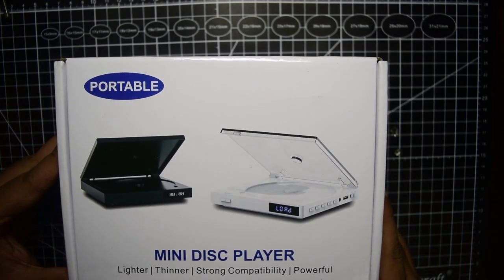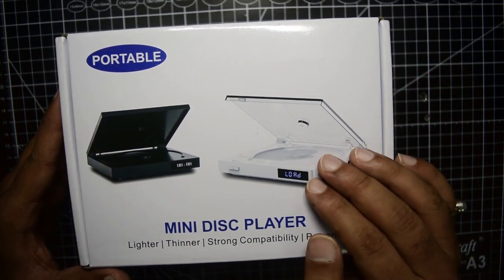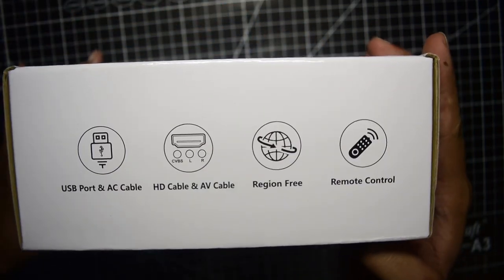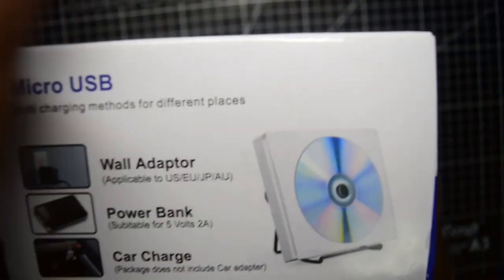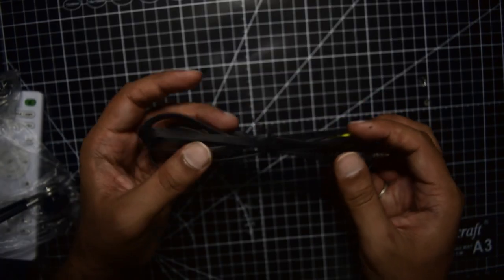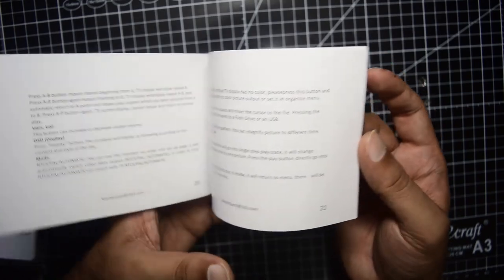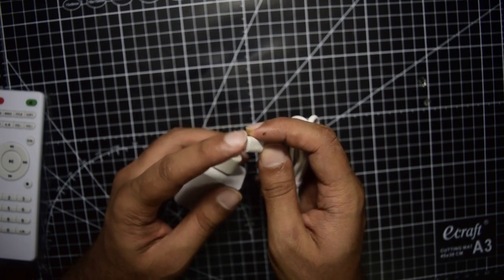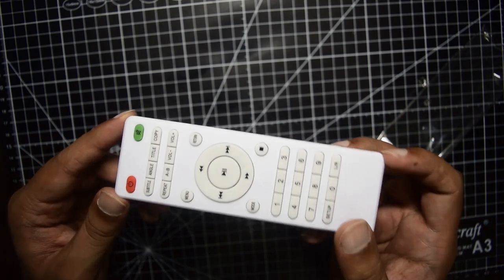Mait 2 Portable Region Free mini DVD Player | Unboxing and Review of Region Free Mini DVD player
Mini DVD Player: This mini DVD player for TV can be easily carried anywhere. Redesigning a smart TV DVD player that maintains performance features, the mini DVD player is 60% less loud than all DVD players. Smaller and thinner, the DVD player is only 1.1 inches thick and 0.7 pounds. The narrow edge gave the opportunity to boldly change sizes. The redesign of this product made this small DVD player the lightest DVD player ever made.
DVD Player Holder: The package will provide additional support for the mini DVD player so that users can optimize the best use space in their homes. This is the first mini DVD player that can be played vertically and horizontally.
【All Region Free】This is a region free (including region 2) mini DVD player that plays CD/VCD/SVCD/CD-R/CD-RW/EVD/DVD/DVD-9/DVD- R/DVD-RW (Blu-ray excluded). It can read USB files such as AVI (Xvid, MP4V, MPEG-1) D2VX, MPG, MPG. EMP3, EMP3, MOV, ASF. Its strong adaptability turns into comfort. DVD player charging cables now replace a Micro USB. Any model compatible with Micros USB charging cables can now charge the DVD player anytime, anywhere.
HDMI Connection and AV Output: The mini DVD player with HDMI connection can be connected thinking that its different ports like HDMI and compose video and audio AV output. Our package will provide you with a 4-foot 4K/60Hz HDMI cable, a 4-foot cable length that you can easily connect to any device with an HDMI port, and an AV cable that helps you reach high-fidelity speakers for richer sound. full and wide dynamic range, all at no additional cost.
Package includes: 90 days warranty and 30 days return for refund. 1 x Mini DVD Player, 1 x 4ft 4K/60Hz HDMI Connection Cable, 1 x 3.3ft 4K/60Hz AV Output Cable, 1 x Remote Control (without battery), 1 x User Manual, 1 x DVD Holder/Stand , 24/7 customer service and technical support